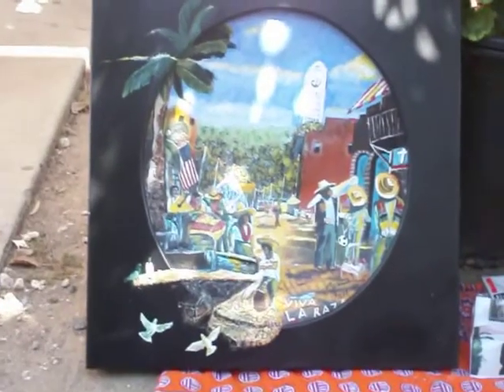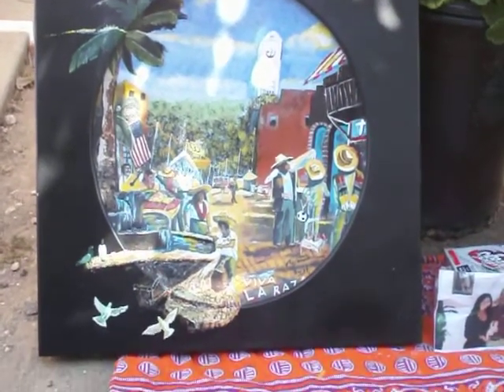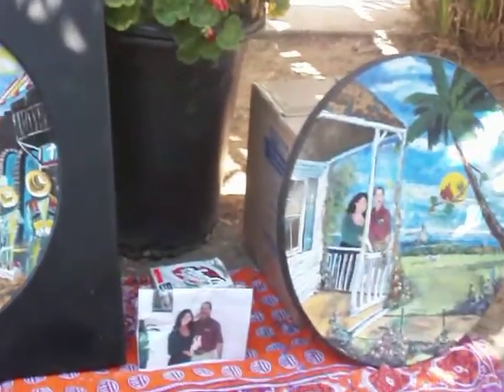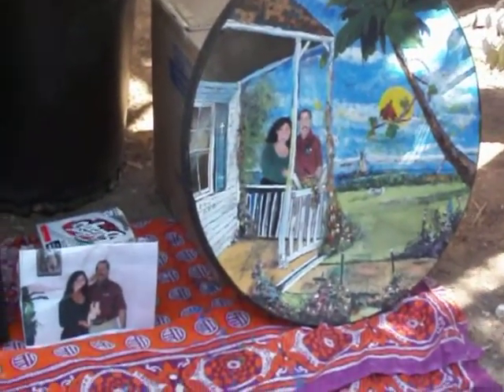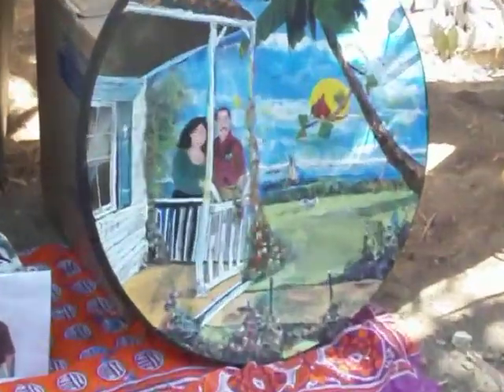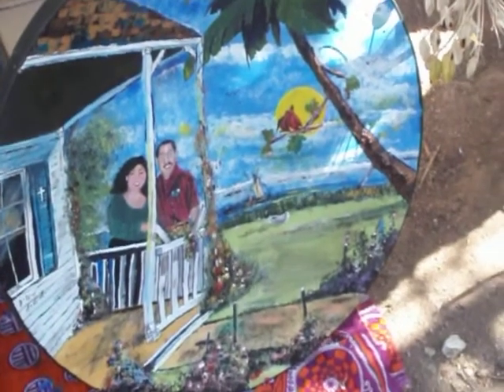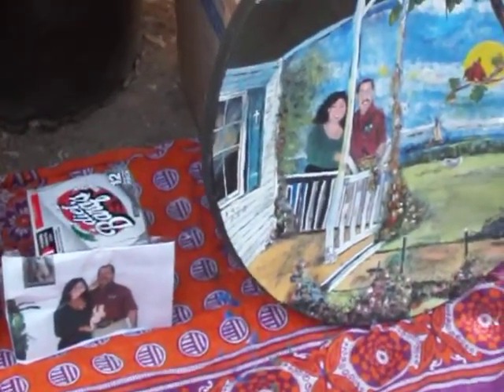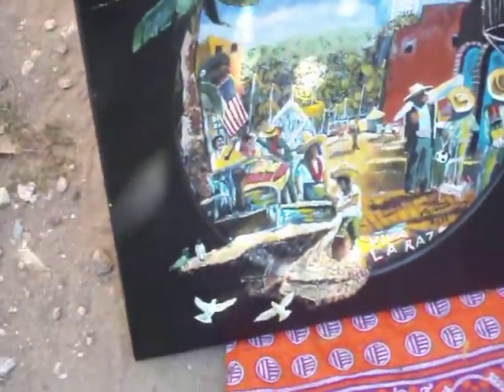JAMAICA AFTER SIX STEEL DRUM BAND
..WHEN I AM NOT GIGGING IN MY REGGAE STEEL DRUM BAND ,I ENJOY SITTING UNDER A NICE SHADE TREE ON A NICE LAZY DAY PAINTING PICTURE ON MY RECYCLER METAL...YES THEY ARE FOR SELL CALL ME AT 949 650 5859,,OR SEND ME A PICTICE AND I CAN CUSTOM MAKE ONE FOR YOU NO PROBLEM;
P,S I ENJOY MAKING PEOPLE HAPPY WITH MY MUSIC AND PAINTING
ONE LOVE